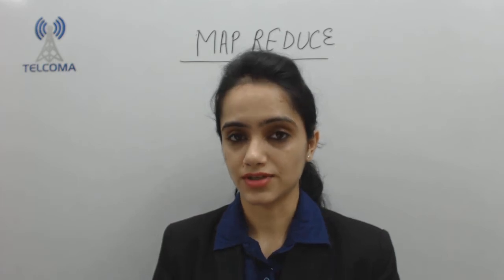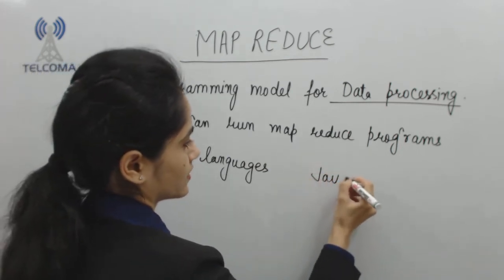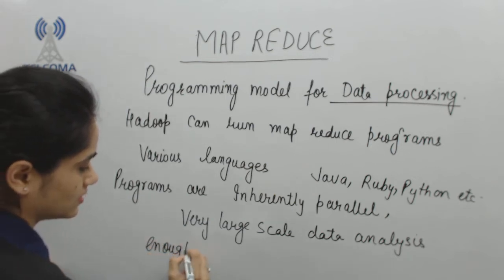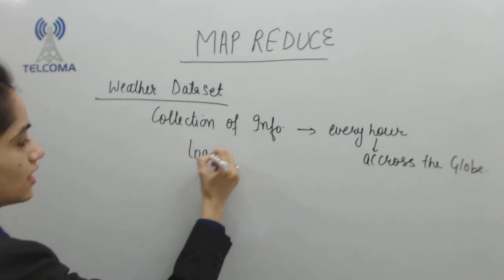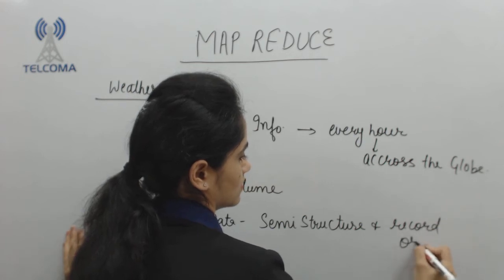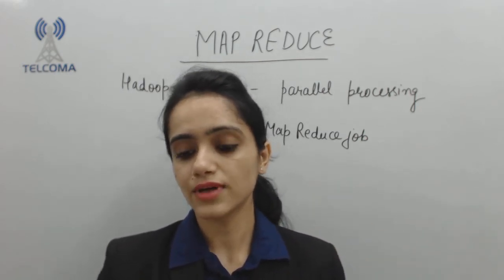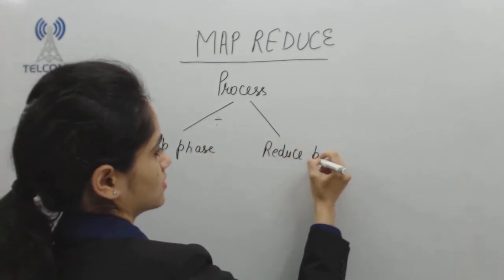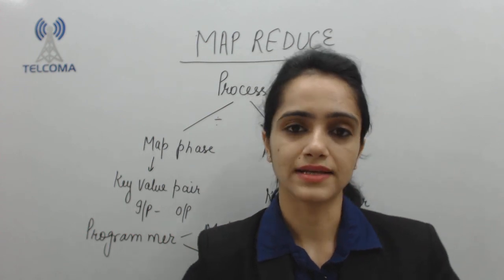Map Reduce Introduction - Big Data Hadoop Course by TELCOMA Training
This Video Covers Map Reduce Introduction - Big Data Hadoop, Programming model for data processing, Weather Data Set, parallel processing, Map phase, reduce phase

This tutorial explains Map Reduce Introduction. MapReduce is a processing technique and a program model for distributed computing based on java. The MapReduce algorithm contains two important tasks, namely Map and Reduce.